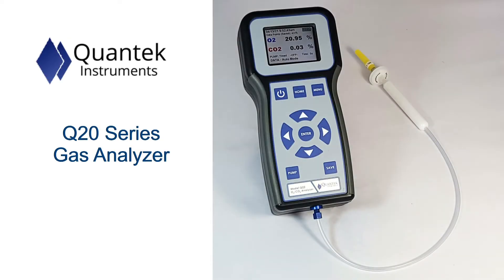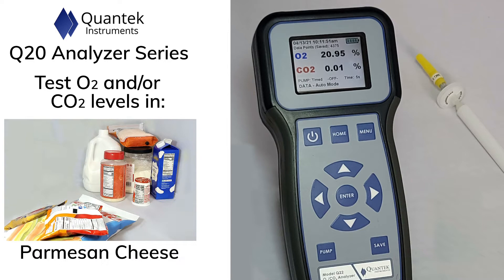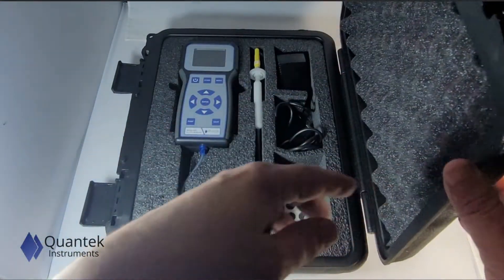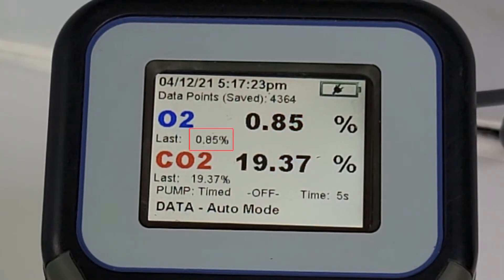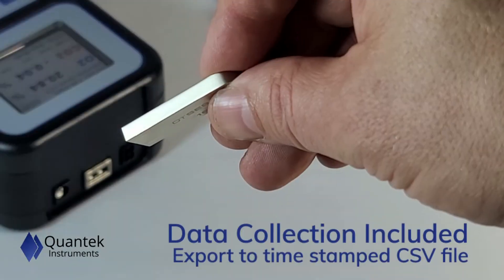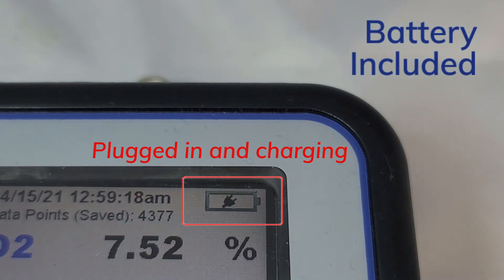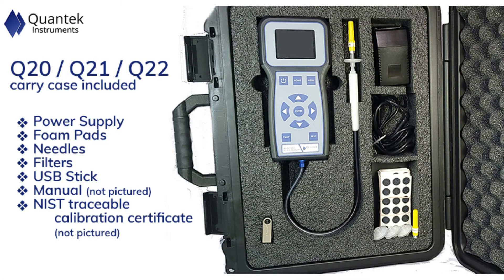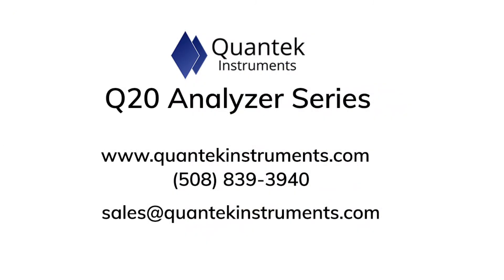Q20 Series - Demonstration Video for Q20, Q22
This is our demonstration video for the Q20 series of next generation gas analyzers from Quantek.